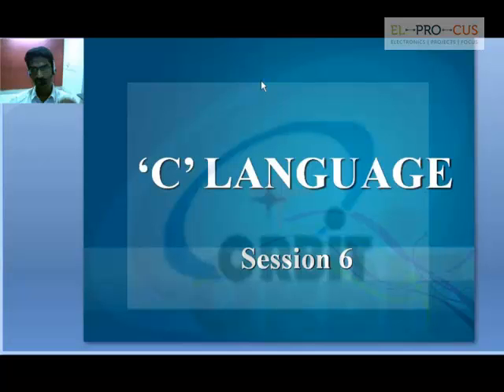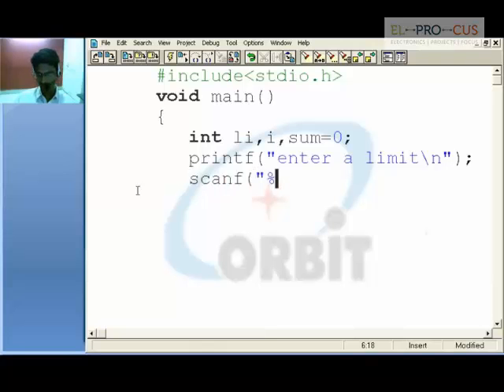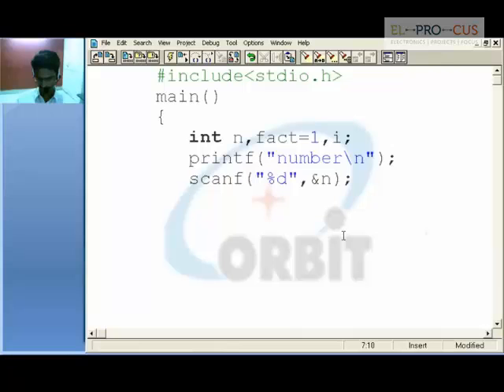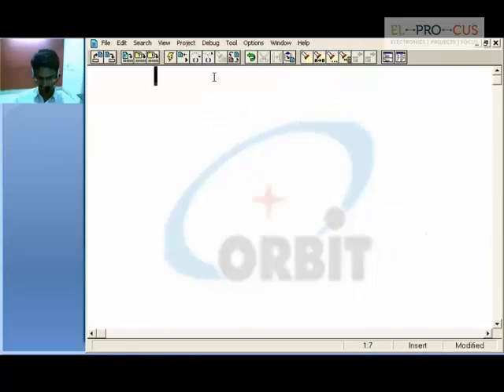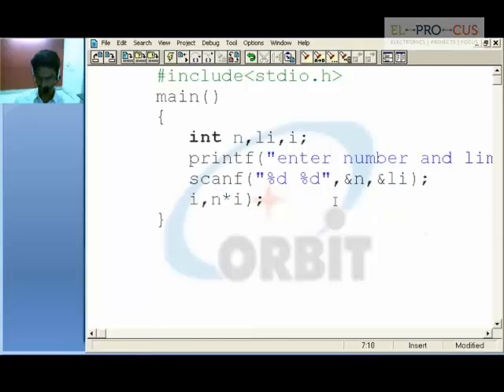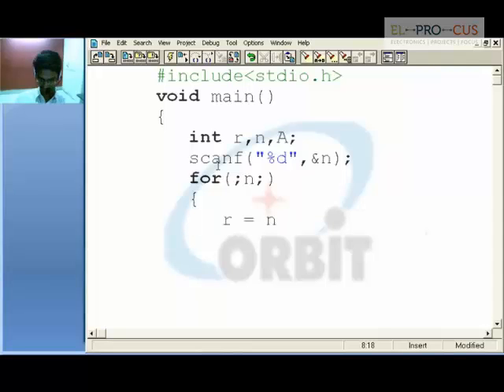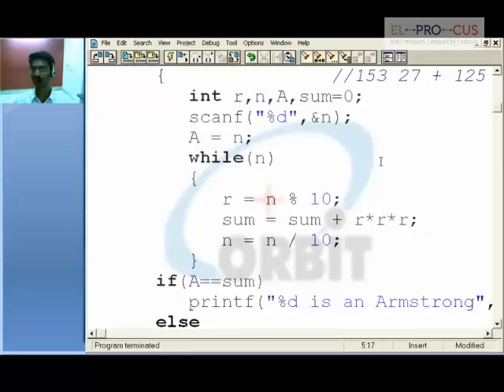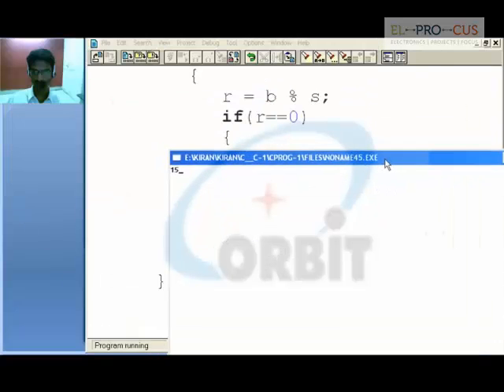C Language Tutorial on Loops for Beginners Session - 6 | Elprocus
Loops are used in performing repetitive step in a program at the time of execution. There are 3 types of loops in c programming for loop, while loop and do...while loop.